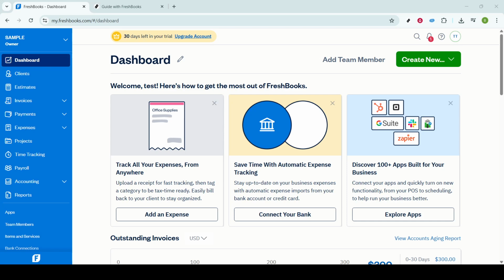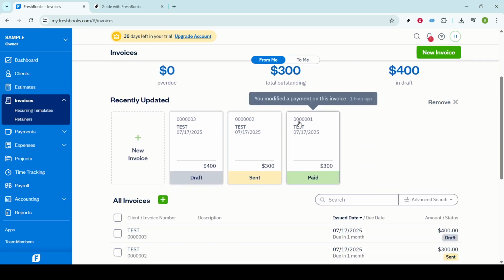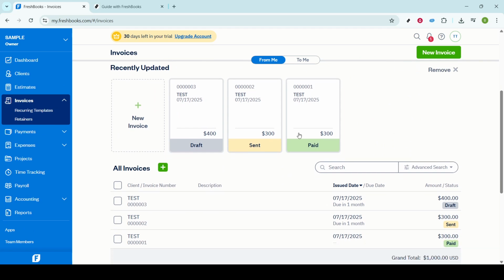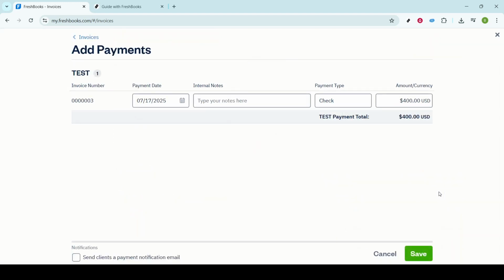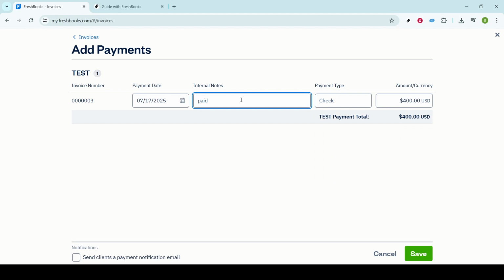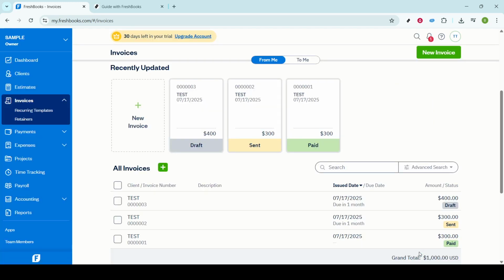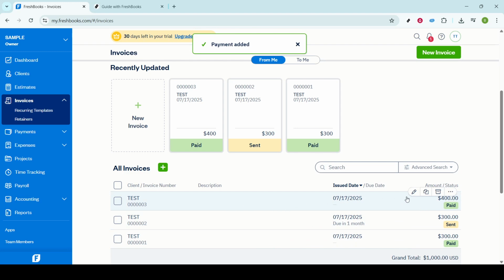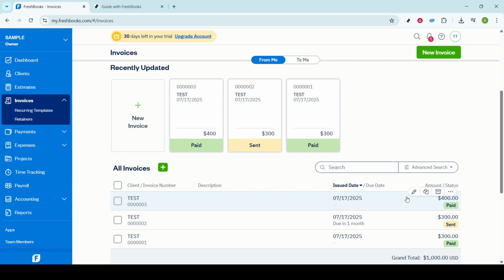How to Pay Freshbooks Invoice [2026 Full Guide]